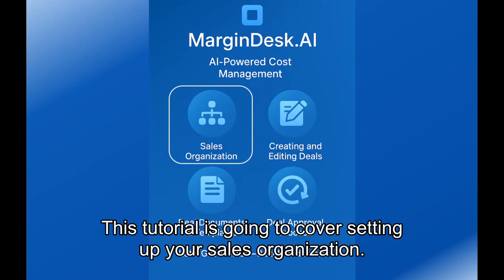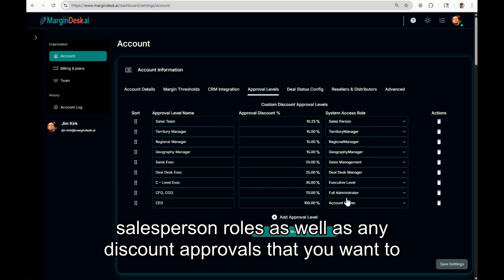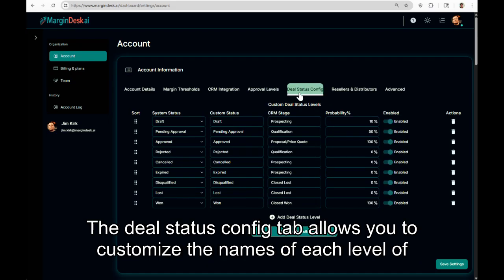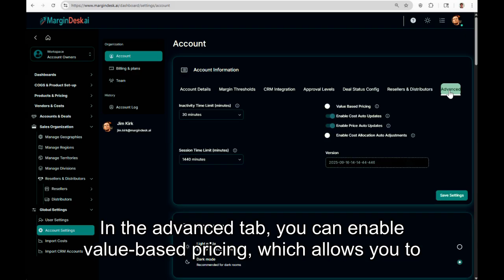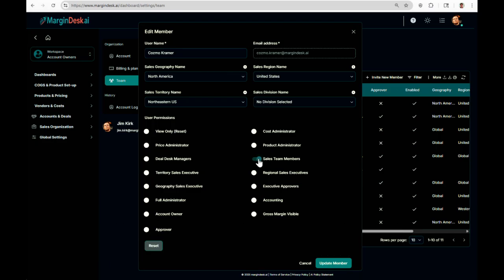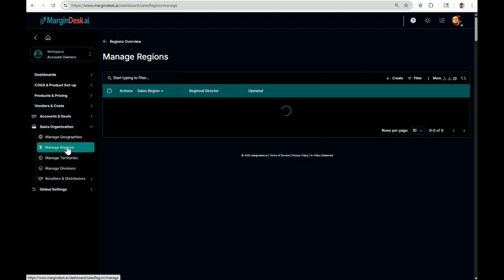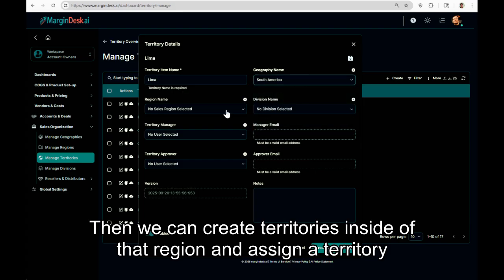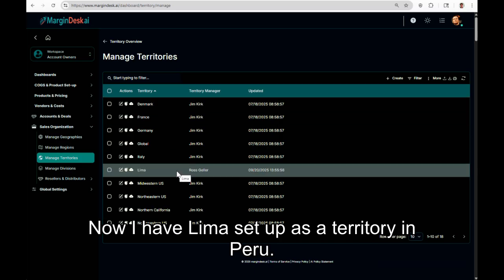Sales Organization Setup in MarginDesk.AI | Margin Targets, Approvals & Discounts (with subtitles)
Setting up your Sales Organization in MarginDesk.AI is critical to aligning your team, managing approvals, and ensuring profitability across deals.

In this tutorial, we’ll walk through how to configure your organization step by step:

Define your account-wide margin target and set warning/critical margin thresholds

Configure deal approval levels and role-based approval settings for team members

Set up geographies, regions, territories, and divisions to mirror your sales structure

Add distributors and manage their discounts

Configure resellers with their negotiated discounts

With the right Sales Organization setup, your team will have clear guardrails for pricing and discounting while maintaining visibility into unit margins and profitability.